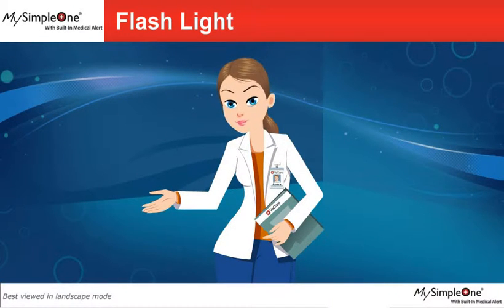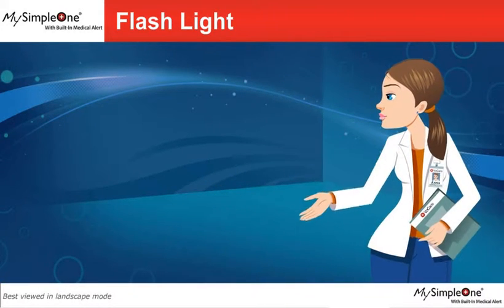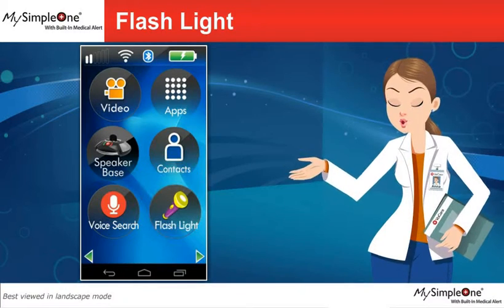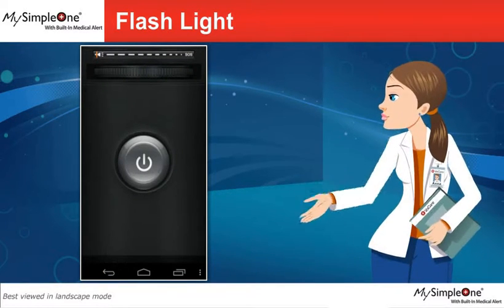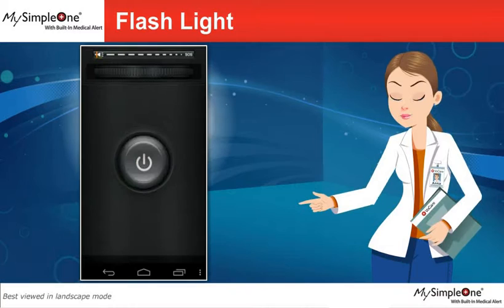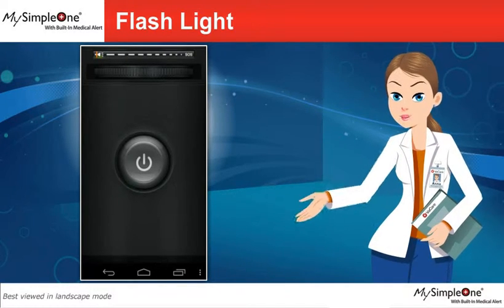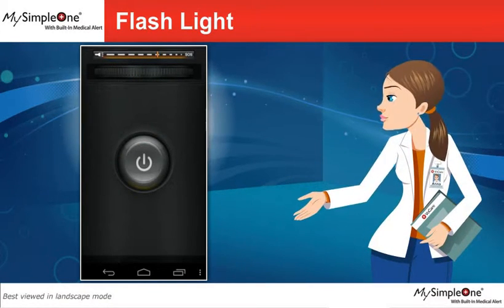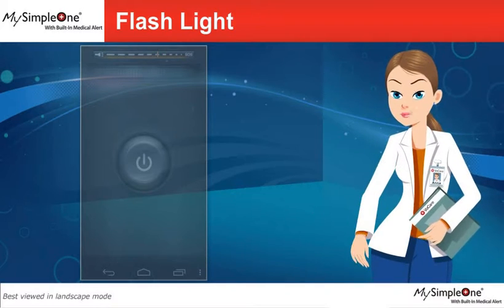VoCare Flash Light